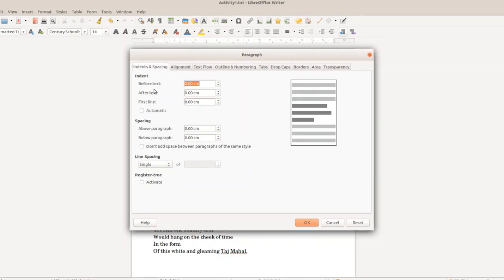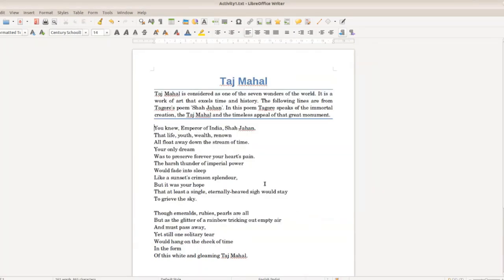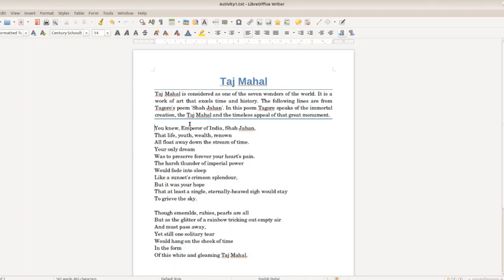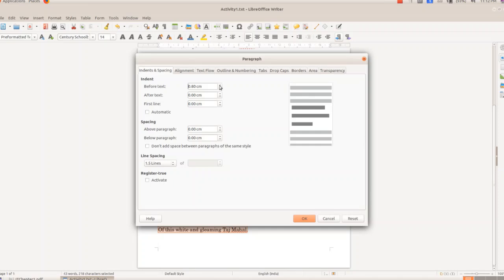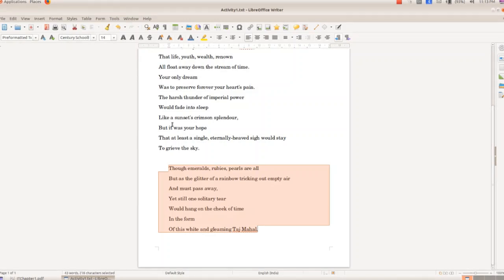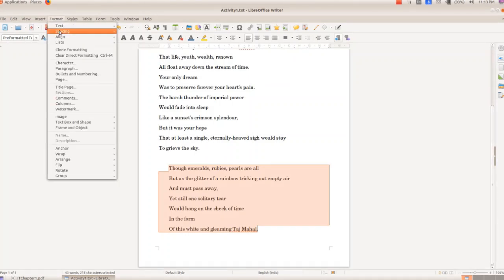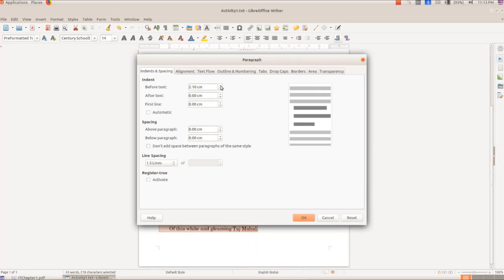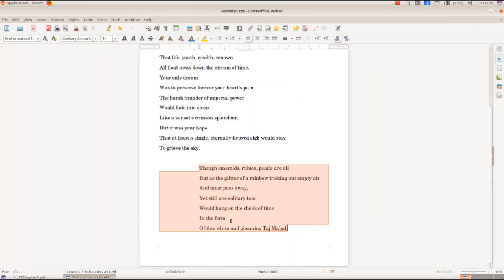STD 8 : Chapter 1 When A Letter Reaches the Computer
Activity1 Part3